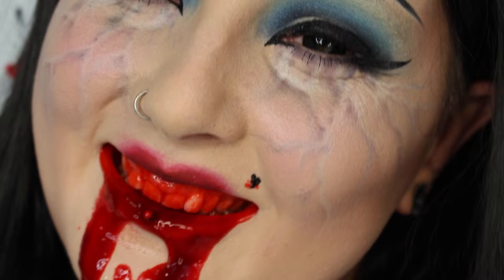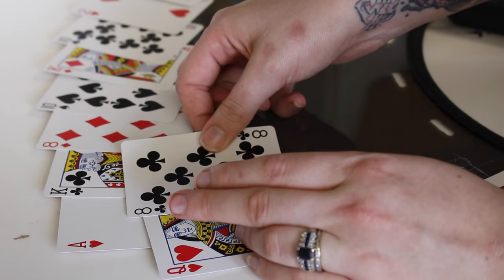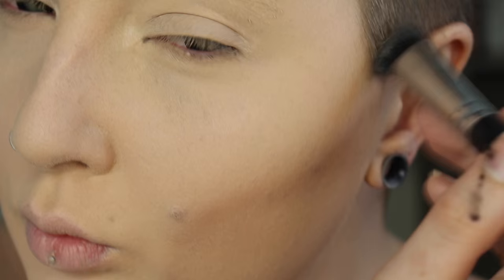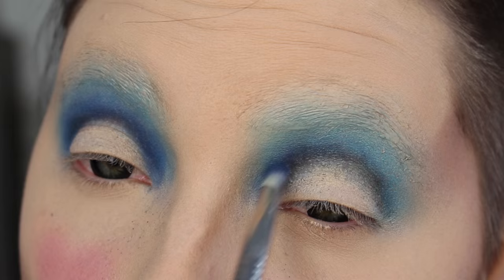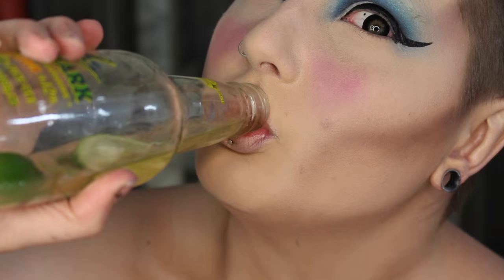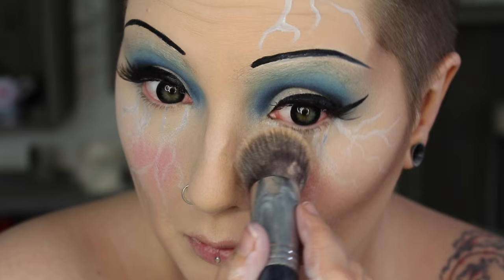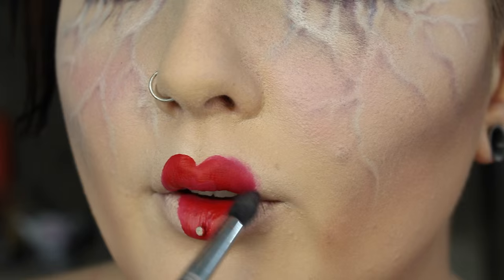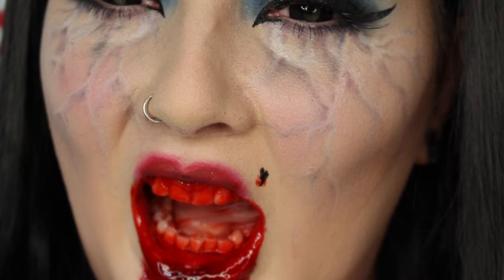Vampire Queen of Hearts Wonderland Makeup Tutorial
Queen of Hearts has watched a bit too much Vampire Diaries.. Become a vampire in my Monster Womderland series, with this makeup and cosplay tutorial. Showing you how to make realistic veins under your eyes mixed with the modern Queen of Hearts interpretation for Halloween or everyday ;)

Periscope: @jordanhanz (for LIVE streaming)

//PRODUCTS USED:

Too Faced Born this Way Foundation: $39
NARS Chantilly Creamy Concealer: $29

Morphe Brushes 35N Palette: $20

Makeup Geek Cosmetics:
Glass Slipper: $6

Morphe Brushes Gunmetal Face Brushes

You don't have to use these links, but if you would like to support me in that way you're welcome to! I only promote products that I one hundred percent believe in and adore.